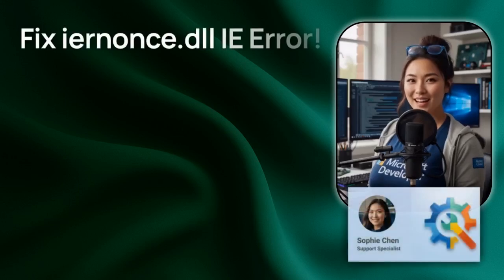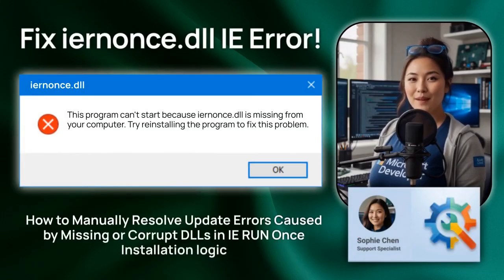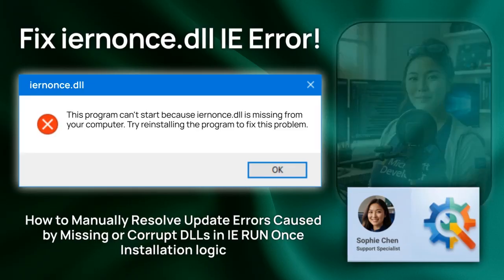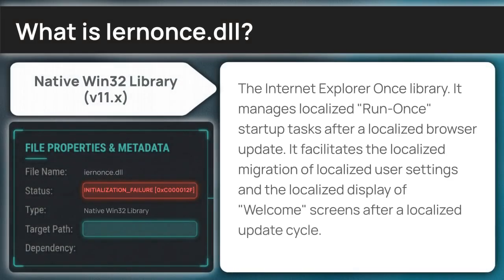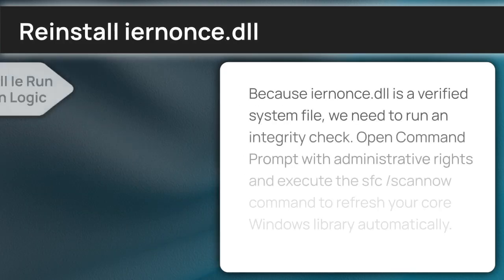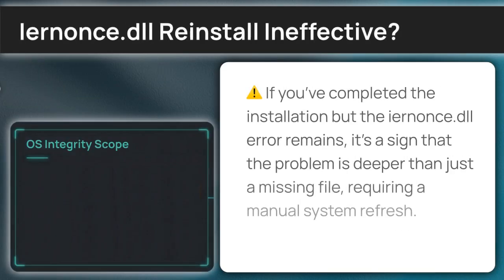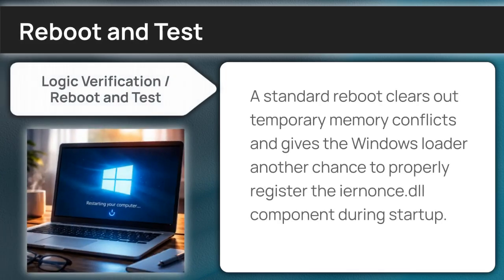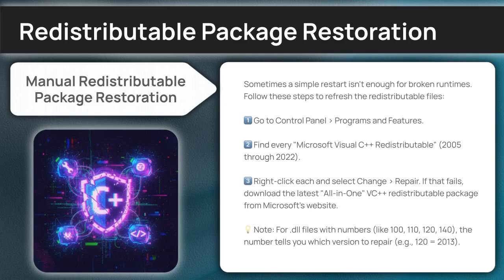Fix iernonce.dll IE Error!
Iernonce.dll: Professional Tips to Fix Software Errors Related to Missing or Corrupt DLLs in IE RUN Once Installation logic. 🛠️⚙️ An optional repair-focused tool is linked here for reference

Seeing the error that says Iernonce.dll is missing or not found?  At its core, Iernonce.dll is a shared resource library used by IE Run Once Installation logic to handle specific program functions. A “not found” error often indicates a missing dependency or an installation that didn’t fully complete.

What is Iernonce.dll? The Internet Explorer Once library. It manages localized "Run-Once" startup tasks after a localized browser update. It facilitates the localized migration of localized user settings and the localized display of "Welcome" screens after a localized update cycle.

Iernonce.dll operates as a Native Win32 Library DLL tied to the Native Win32 Library architecture in IE Run Once Installation logic. This video reviews typical steps used to troubleshoot missing or misconfigured files.

▶ What you can expect:

- Check the iernonce.dll technical specs
- Resetting settings related to iernonce.dll

Timestamps:

00:00 - iernonce.dll Missing Error Fix Windows 10/11
00:20 - What Is the Purpose of iernonce.dll File
00:43 - How to Restore iernonce.dll File on Windows PC
01:05 - Reboot Windows 10/11 After Reinstalling iernonce.dll
01:24 - Reinstall Redistributable Packages to Fix iernonce.dll Error
02:10 - Avoid Unsafe Fixes That Can Harm Your PC